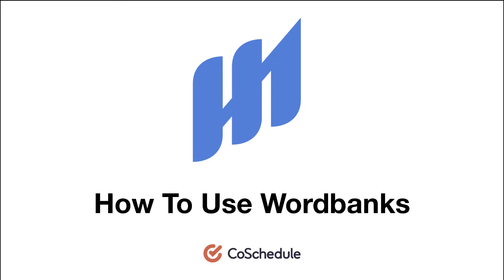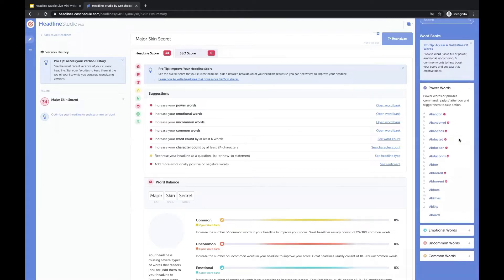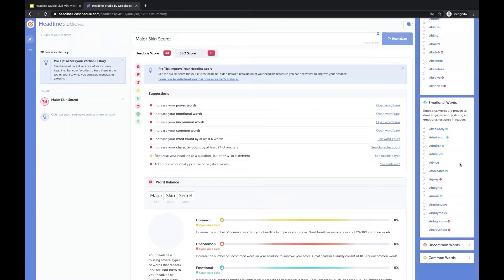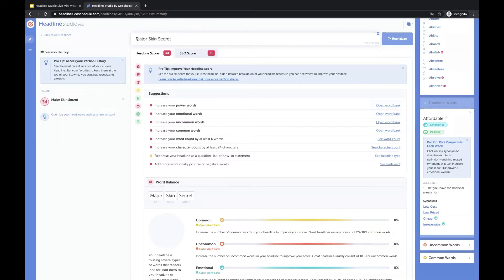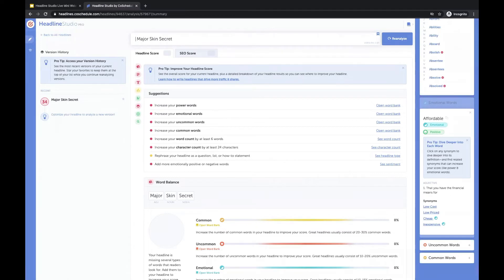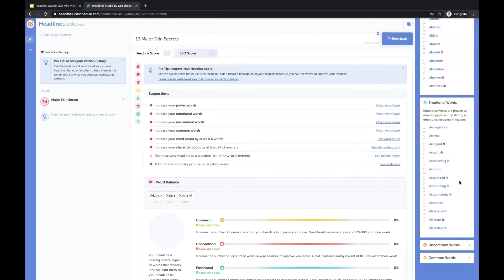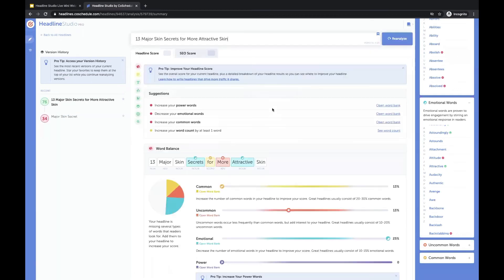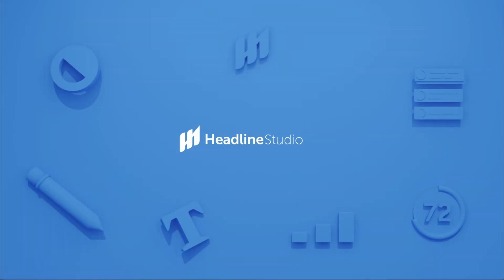Word Banks in Headline Studio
Learn how to use Wordbanks in Headline Studio to create clickable, eye-catching headlines.

CoSchedule is the marketing industry’s leading provider of content calendar, content optimization, and marketing education products empowering over 100,000 marketers worldwide to complete more high-quality work in less time.